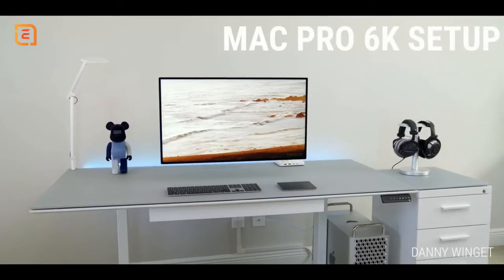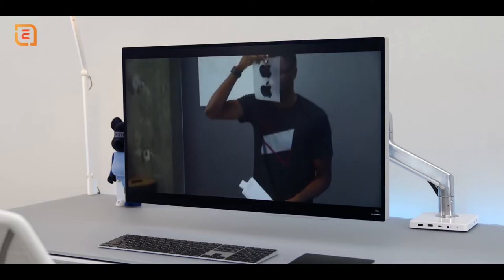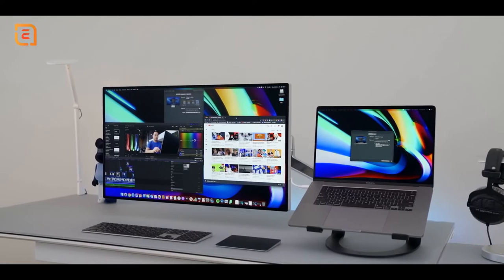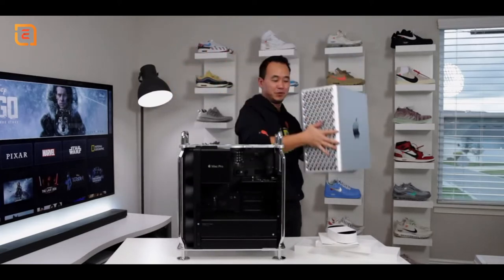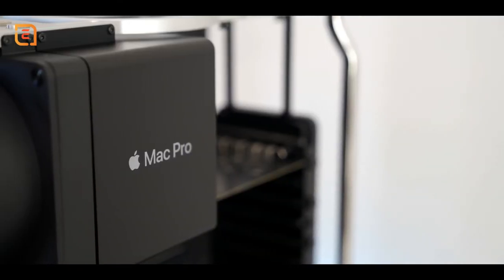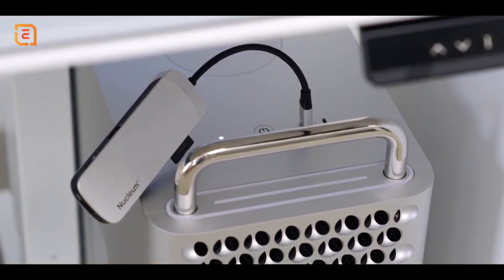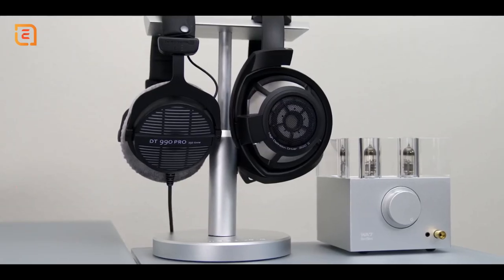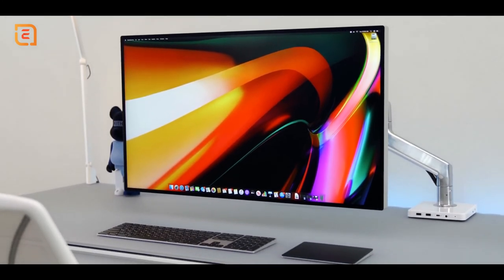6k Professionals review the Mac Pro ||सिक्स-के पेशेवर मैक प्रो की समीक्षा करते हैं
With 6K Apple Pro Display XDR and 16 Core Mac Pro this is the dream Mac setup I've wanted for years. What do you want to see for the next Apple Desk Setup Tour?

6K Apple Pro डिस्प्ले XDR और 16 Core Mac Pro के साथ यह ड्रीम मैक सेटअप है जिसे मैं वर्षों से चाहता था। अधिक डेस्क सेटअप टूर सदस्यता लें और टिप्पणी अनुभाग में स्टूडियो मॉनिटर्स के लिए कुछ सुझावों के साथ मुझे हिट करें! मैक प्रो अनबॉक्सिंग, मैक प्रो रिव्यू, और प्रो डिस्प्ले एक्सडीआर अनबॉक्सिंग और समीक्षा सहित अधिक ऐप्पल मैक प्रो वीडियो के लिए बने रहें! अगले ऐप्पल डेस्क सेटअप टूर के लिए आप क्या देखना चाहते हैं?